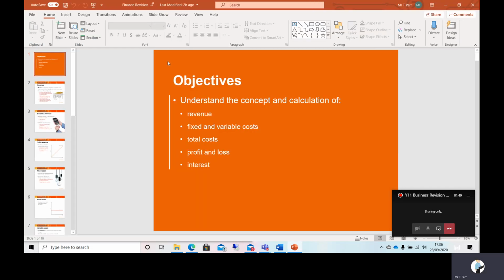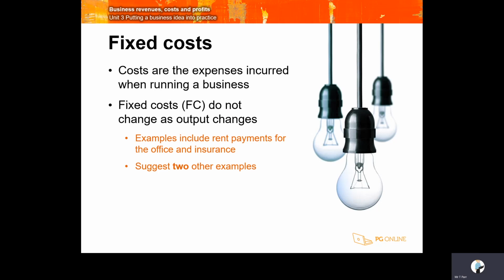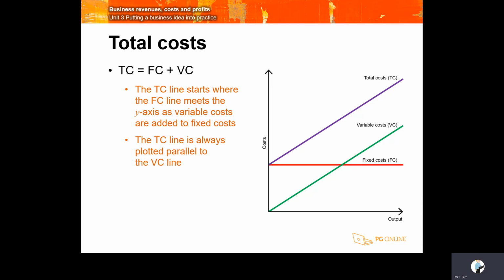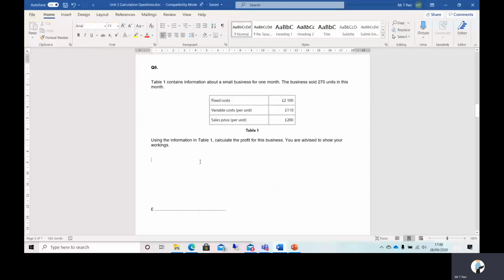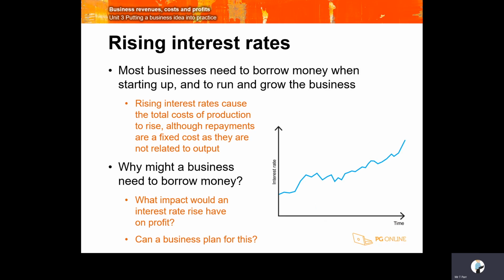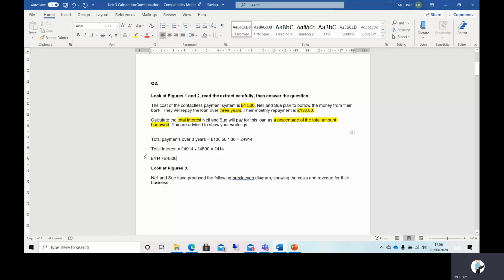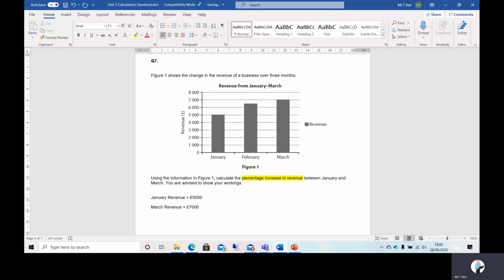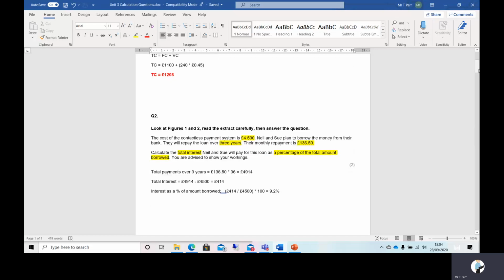1.3 - Calculations Part 1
Mr Parr talks through some simple questions that require calculations including  costs, interest, revenue and profit.

Click the link below to access the questions that accompany this video (use your school email and password if asked)